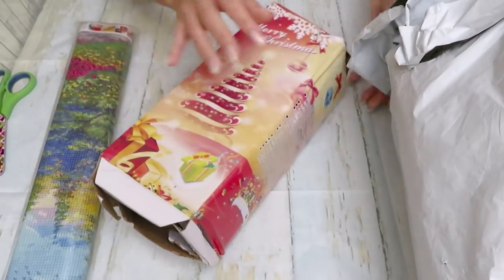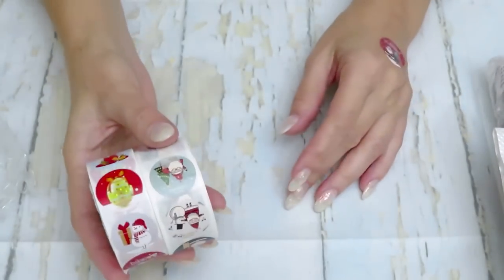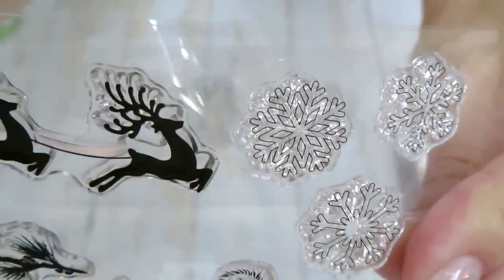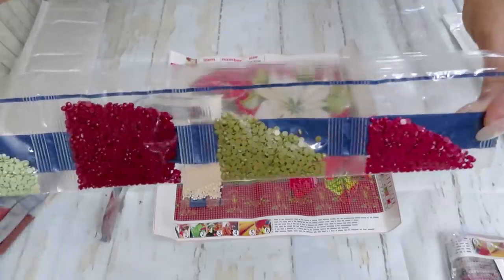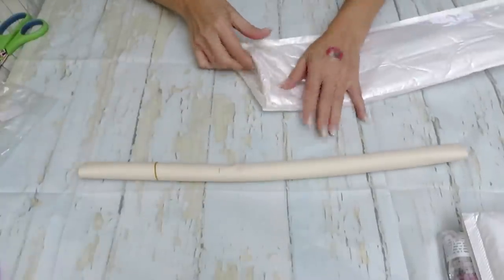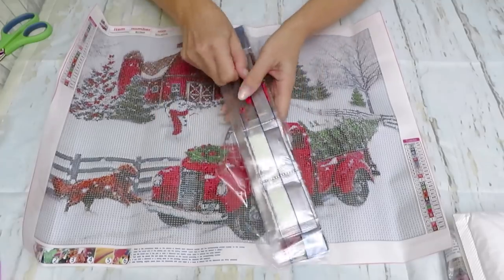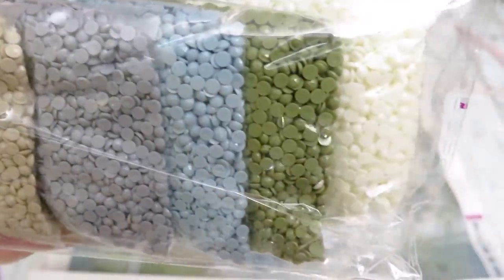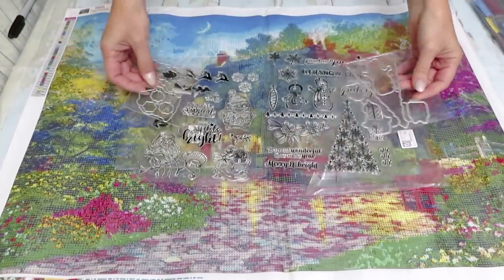Fansells The Most Beautiful HUGE Unboxing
TicTok @Lovecraftforever
My friends i hope you will like my unboxing video today from Fansells.com
Huge haul of so many gorgeous diamond painting and other product. You will need something to drink for this video.
Links To the product:
 DISCOUT CODES:
WIZARDI  -  NATALIYA20 save 20%
FANSELLS - season5off
DPCLUBS  NAT15OFF
EVERYDAYECRAFTS - Love10OFF
FGNORMAL - Nataliya10OFF
NEWHOMY - Lovecraftforever  save 6%
Craftsyart - NATALIYA6%OFF